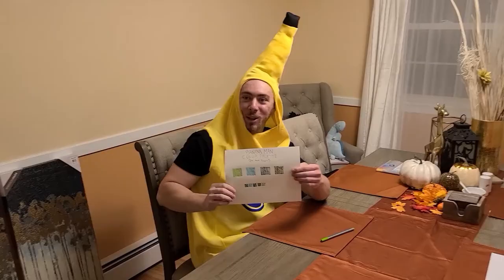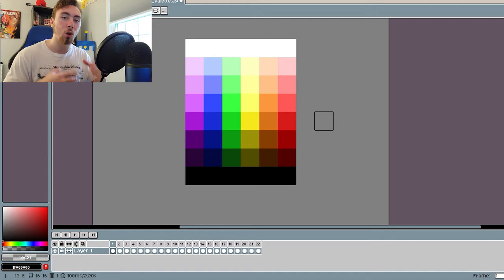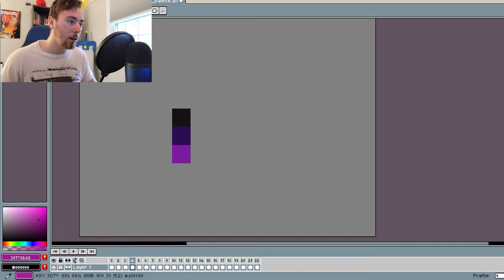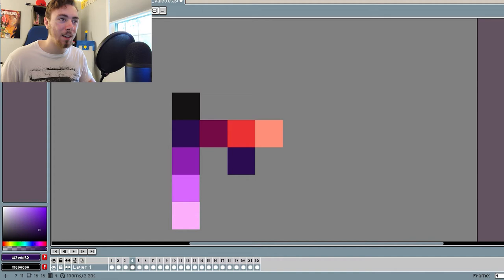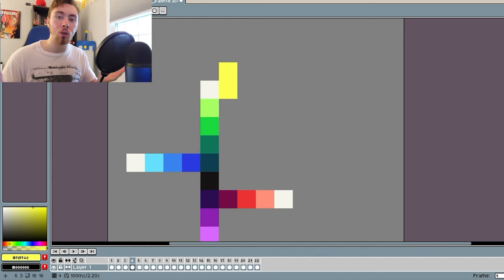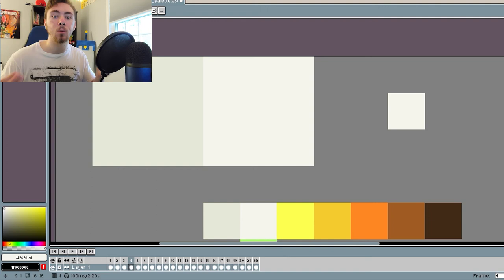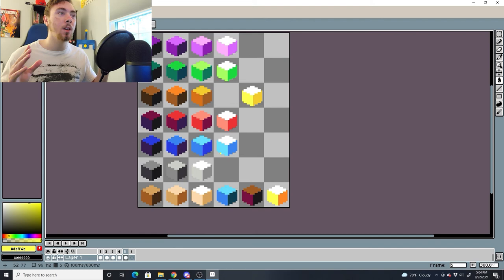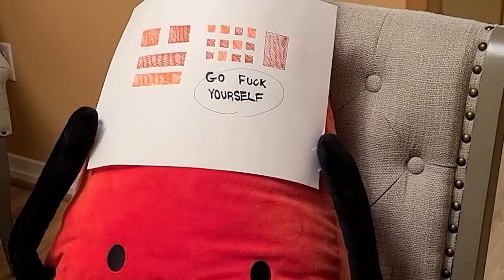How to Create a Pixel Art Color Palette | Hybrid Theory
Today, we'll be covering a VERY important topic: color palettes. The use of a color palette can be the difference between a bland game and a fantastic one. All the pros do it, so why not you too? Come on, it's easy! Well not really, but I'm here to help you learn! That's why I made this video, and uploaded it to this website, you tube dot com! This is great. You and me. Us together. Learning about colors n' shit. Isn't this just nice? Doesn't it make you wanna  s u p p o r t   m e   o n   p a t r e o n  ?  ?  ?

Seeds is holding me hostage in my home